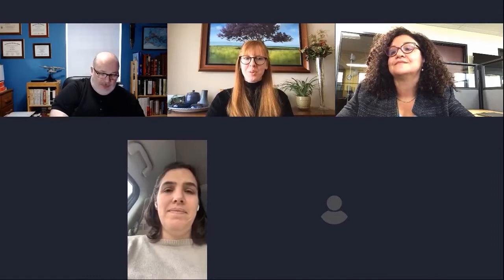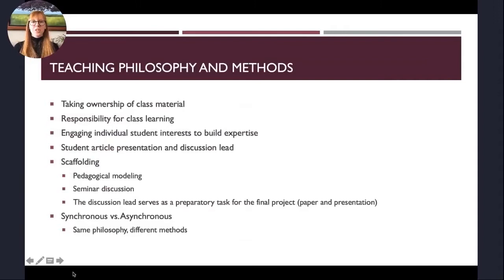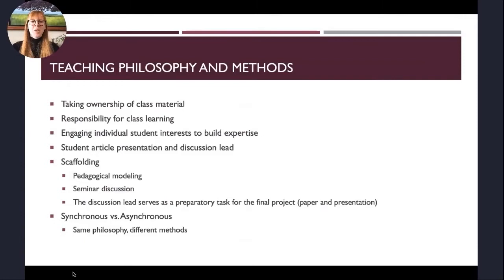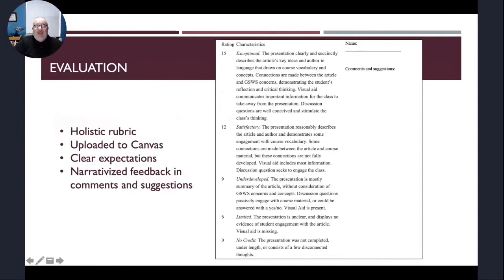Encouraging Student Engagment in the Flex@Pitt Model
Driven by clear and significant educational research, teaching at Pitt has begun a steady instructional transformation from a teacher-centered approach to one that is student-centered. Student-centered learning involves shifting from the traditional mode where instructors are active and students are passive, to one where the students are actively engaged in their own learning. Research has shown that high student participation and engagement results in high retention rates and student behavioral changes that lead to meaningful learning gains. In this session, an interdisciplinary panel of faculty experts will discuss their experiences, challenges encountered, and lessons they learned, particularly from teaching in the Flex@Pitt environment. The panel presentation will conclude with an opportunity for participant questions and answers.

PANELISTS:
Katrina Bartow Jacobs, Assistant Professor of Practice, School of Education
Loretta Fernandez, Visiting Assistant Professor, School of Education
Laura Stamm, Kenneth P. Dietrich School of Arts & Sciences, Gender, Sexuality, & Women's Studies Program

MODERATOR:

John G. Radzilowicz, Teaching & Learning Consultant, University Center for Teaching and Learning